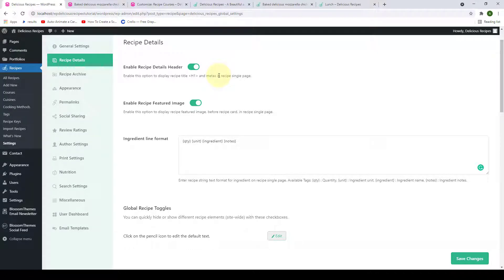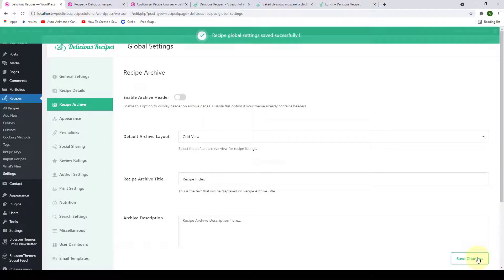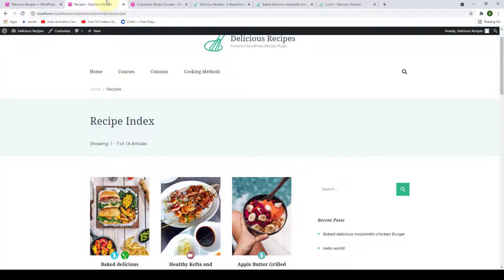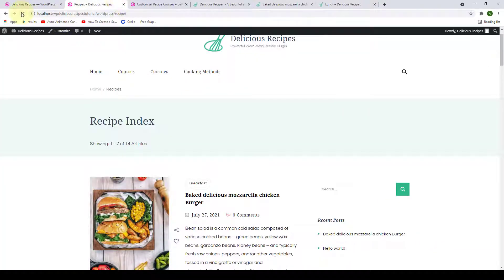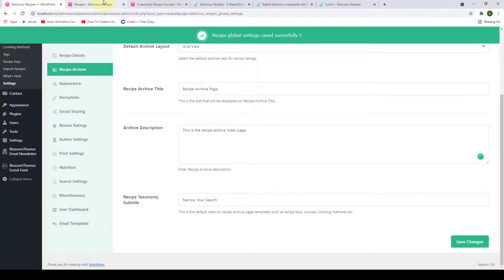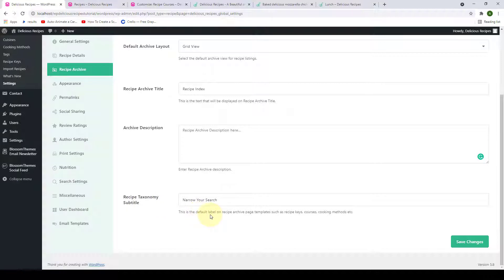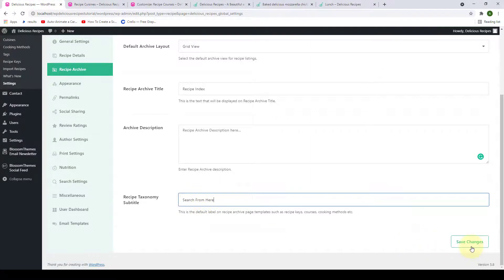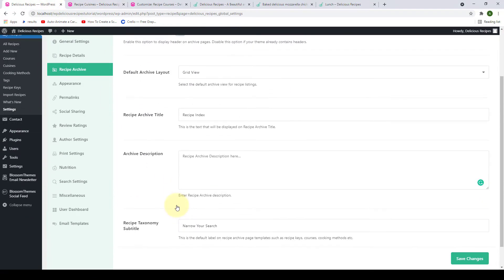How To Configure Recipe Archive Page Settings | Delicious Recipes Plugin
Welcome back to the WP Delicious Recipes Plugin video series.

In this video tutorial, I will show you how to configure the recipe archive page settings of WP Delicious Recipes Settings.

Download Links And Infos:

Start Your Food Blog Today. Don’t wait and start sharing your delicious recipes with your readers.
Takes less than 5 mins to get started.

Got an issue? Contact our Support Team For Free

Delicious Plugin is a powerful, flexible, easy-to-use, and effective plugin when it comes to creating and displaying recipes from your WordPress Dashboard. It is packed with features like recipe images and video galleries, unlimited recipe creation, nutrition charts, detailed text instructions, printable recipe options, advanced and powerful search, and much more. The plugin also includes a User Dashboard feature which allows your readers to sign up to your website, browse your recipes and add the recipes to their favorite list.

So how can the delicious recipes plugin help your purpose?

Suppose you are passionate about cooking and possess the skill, have good knowledge about different recipes you want to share, and possibly even turn the whole thing into a business.WP Delicious Plugin can help you create a beautiful website meant for that purpose, where you can easily create and manage all of your recipes with some amazing and coolest features that you will ever find in a plugin.

Delicious Recipes is the most advanced plugin out there if you want to create a website and share your recipes with your readers.

Hold Up that’s not it

If you encounter issues with the plugin or need instructions to set it up, you can check out our documentation for step-by-step guidance. In addition, we have FAQs that might answer your queries for issues that occur commonly and are not very specific. If none of that helps, you can also fill up a support ticket to ask for assistance from our support team.

Features of Delicious Recipes

Delicious Recipes is packed with tons of features to quickly create and share your recipes.

Some of the key features are as follows:

✅ Schema Friendly
✅ Nutrition Facts
✅ Video Recipe
✅ Adjustable Servings
✅ Image Gallery & Lightbox
✅ Star Rating
✅ Pinterest Rich Pins support
✅ Author Profile
✅ Clean User Interface
✅ Beautiful Print Template
✅ 6 Customizable Widgets
✅ Instagram and Pinterest Share
✅ Advanced Search Page
✅ Color and Layout Settings